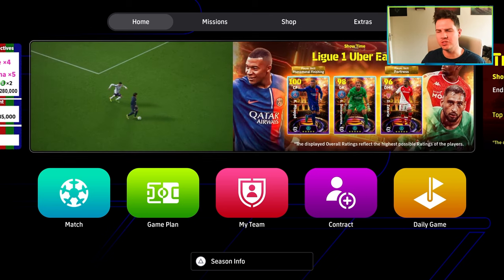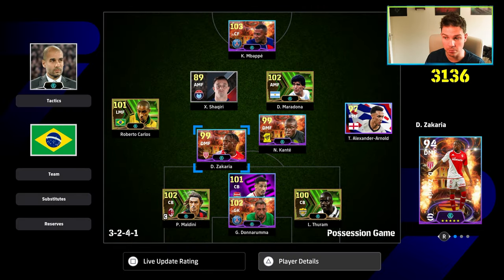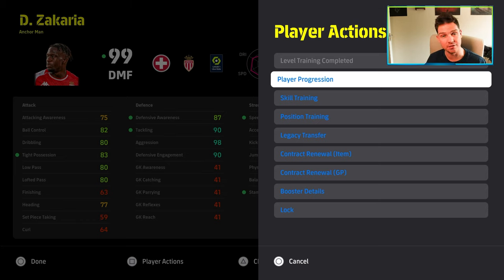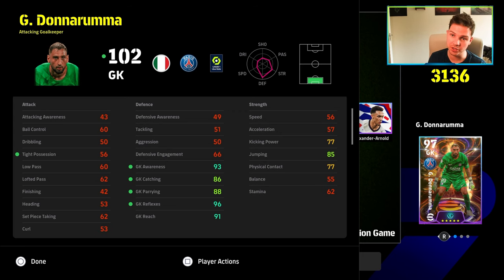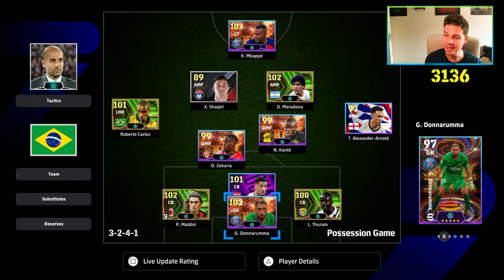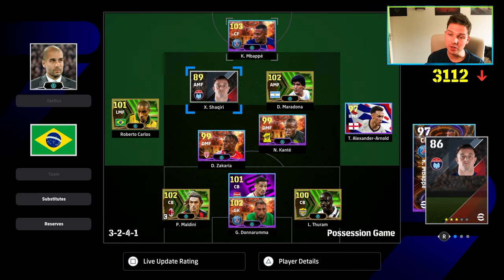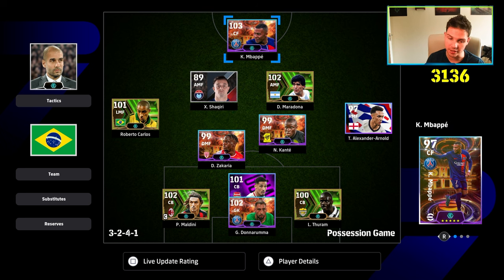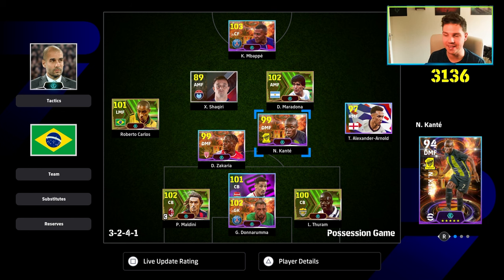TRAINING GUIDE SHOWTIME MBAPPE & ENDGAME ZAKARIA BUILDS & PLAYER LEVELING